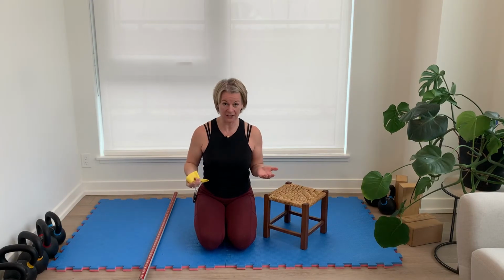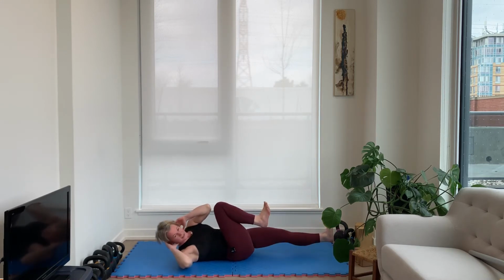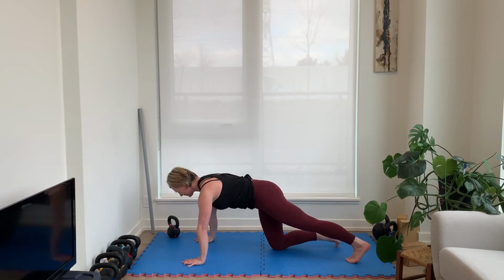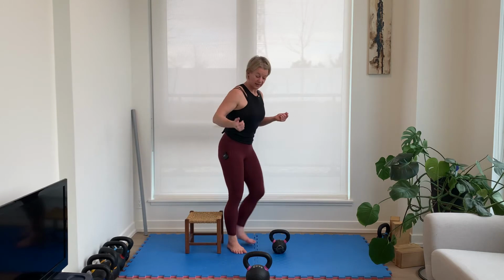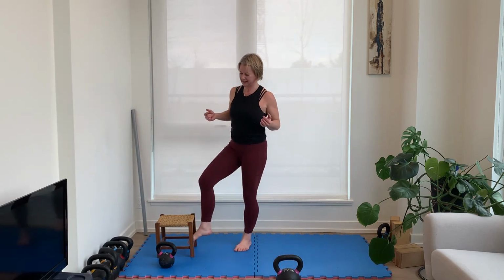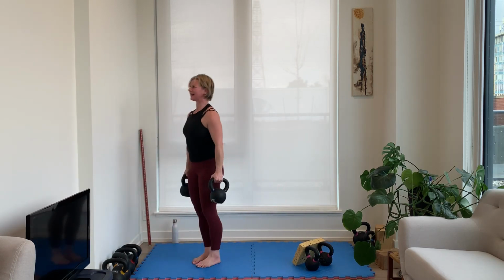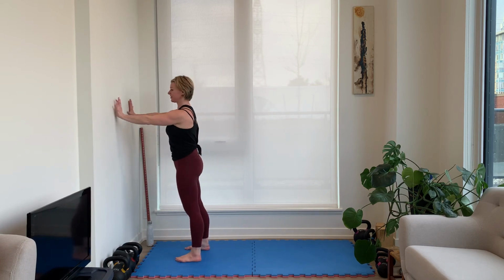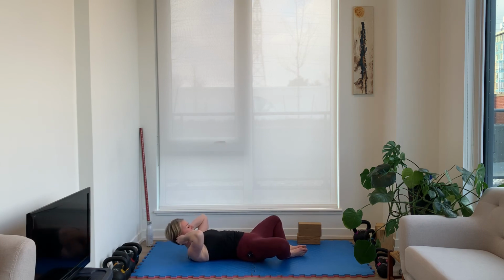Kettlebell Fundamental Human Movement Practice (60 minutes)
Push, pull, hinge, squat, locomote, rotate. These are the 6 fundamental human movements we’re working on in Steady Strength 2022. Join me if you are up to speed on these movements.

For the full series and how to swing, snatch, clean, press, squat and Turkish Get-Up, go to kettlebellwellness.com